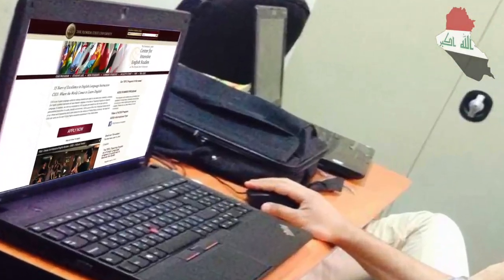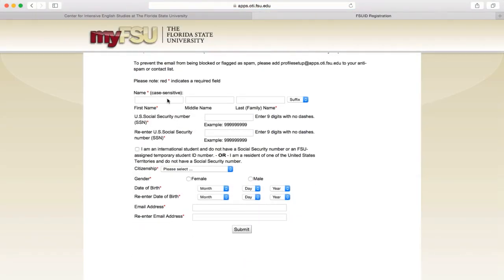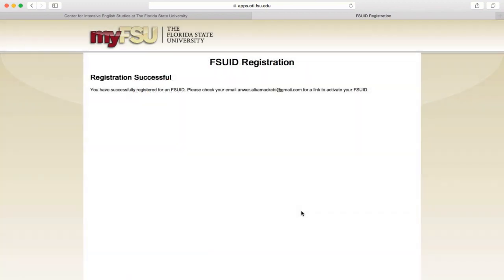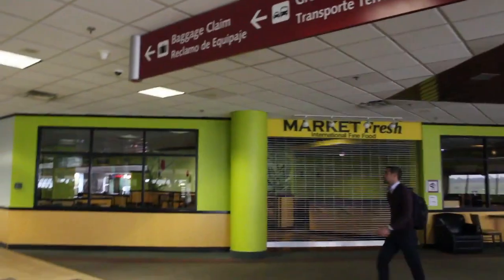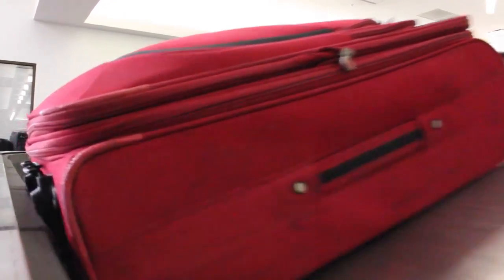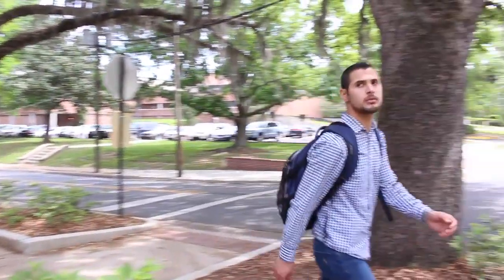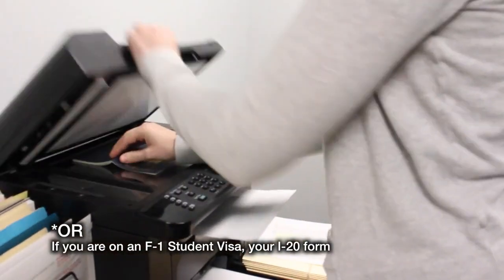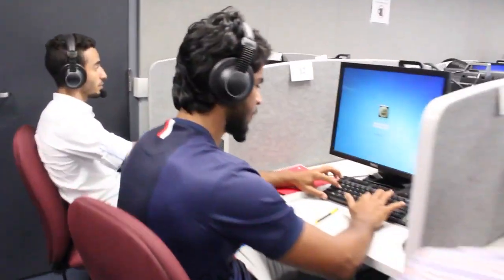Study at CIES!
Want to learn English while living in the United States? Apply today to study at CIES! This video shows one international student's journey from his home country to the Center for Intensive English Studies (CIES) at Florida State University in Tallahassee, Florida.